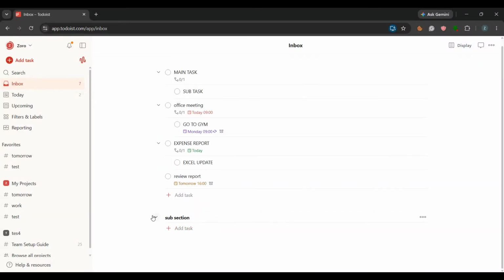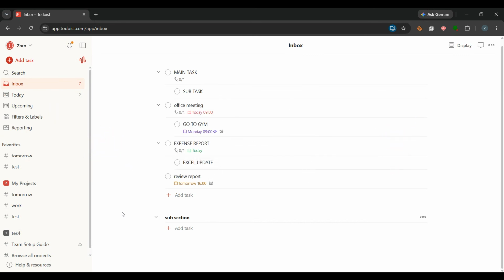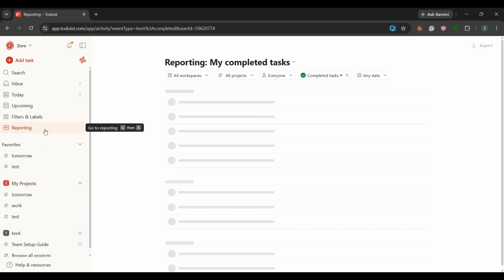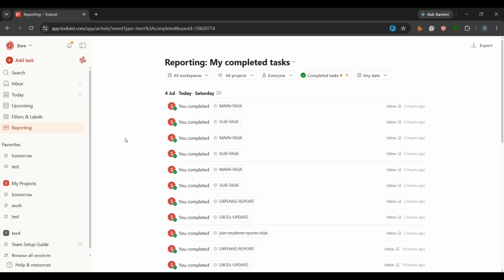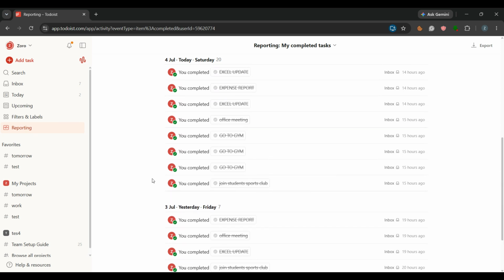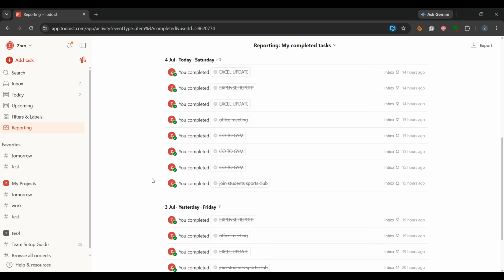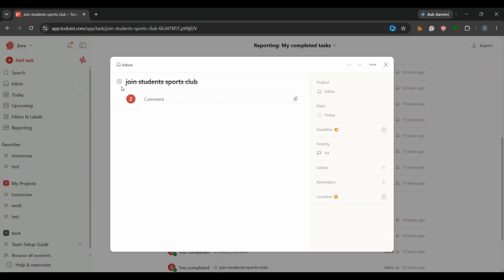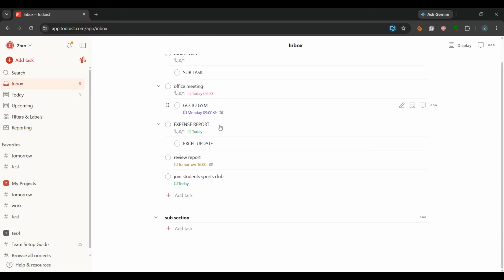How To Uncomplete A Task Todoist (Step By Step Guide)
Learn how to uncomplete a task in Todoist by finding completed tasks inside your project and restoring them back to your active list.
This quick Todoist tutorial is perfect for fixing accidental completions and managing your tasks more efficiently.

🕚Timestamps:
0:00 Intro
0:14 Open Todoist And Select The Right Project
0:28 Go To The Reporting Tab
0:43 Find The Completed Task
0:58 Uncheck The Circle To Uncomplete It
1:10 Outro

✍️What You'll Learn In This Video:
• How To Find A Completed Task In Todoist
• How To Use The Reporting Tab To View Completed Items
• How To Uncomplete A Task In Todoist
• How To Restore A Task Back To Your Active List
• How To Fix Accidental Task Completions

💡Pro Tips:
• Double-check the project before restoring a task so you uncomplete the correct item.
• Use completed task history to quickly recover anything you marked done by mistake.
• Keep your projects organized so finished tasks are easier to find later.
• If you manage a busy workspace, review completed items regularly to avoid losing track of important tasks.